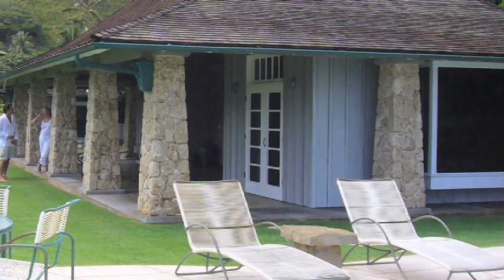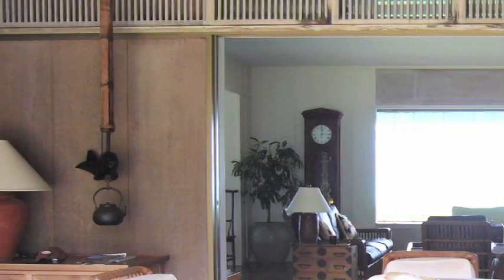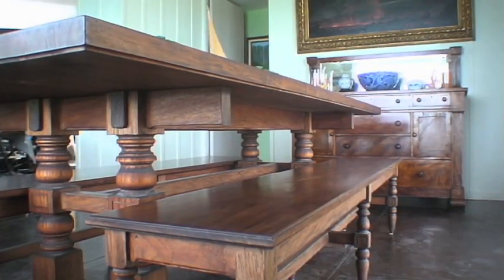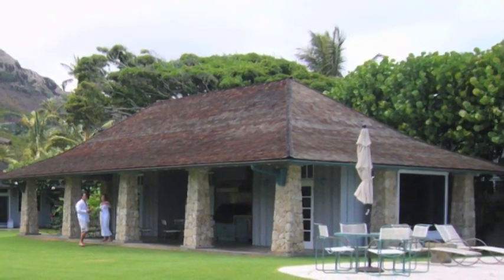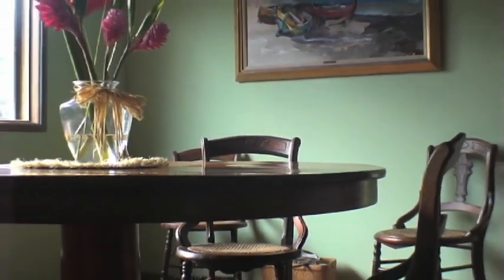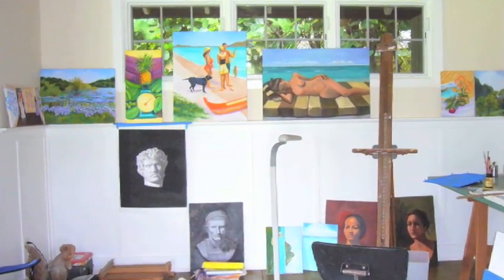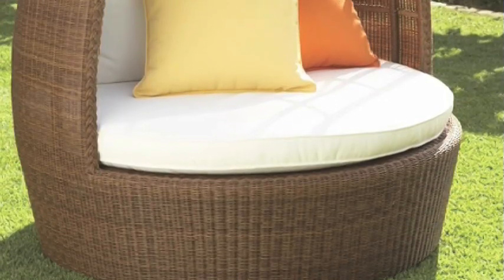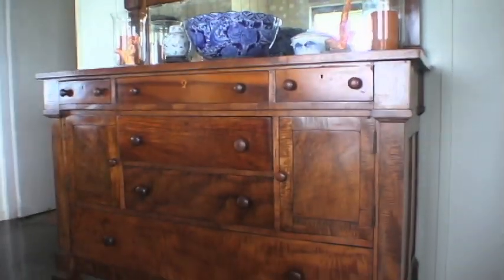Where I Live - The Dilks and Their Open-Air Hawaiian House | Pottery Barn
If you want to convert your home into a style house, you should choose the home furnishing items and other accessories with care. In this Pottery Barn video, homeowners, John and Patty share their interior designing tips and explain how they turned their open-air Hawaiian house into a dream house.

John and Patty have an amazing home with aesthetically done interior design. Their open-air Hawaiian house is exceptionally big and open from all sides. It lends an airy and fresh feeling all day long. Wooden walls, tiled concrete floors and wooden roof make this house look simple yet classy. It took the Dilks a lot of time to design this house with ken furniture and antiques. Their idea was to use natural and elegant home furnishing items and accessories to decorate their house. Because of its décor, the house looks as if it belongs to the territorial period.  It took them years to decorate the house, as they had carefully decided each and every aspect of it. They had to wait till they found the right things. They have also used a lot of bright color porcelain paintings to add life to the house. The Dilks have chosen the linens, cushions and covers from the exclusive Pottery Barn collection and mixed and matched different colors and designs to give their living area a unique look. They did not stick to the just one scheme or theme. They have taken different pieces and put them together to create their own style house.

Check out the exciting range of Blythe Chesapeake Rectangular Extending Dining Table